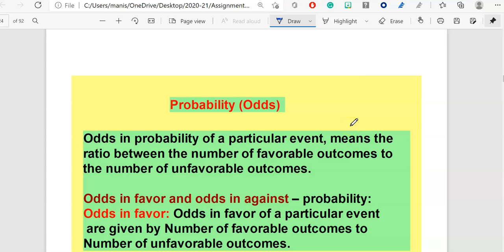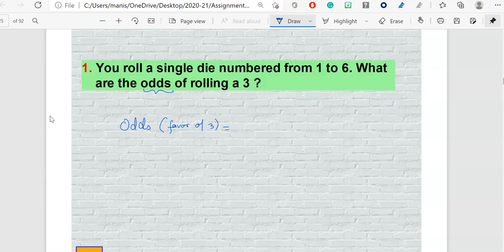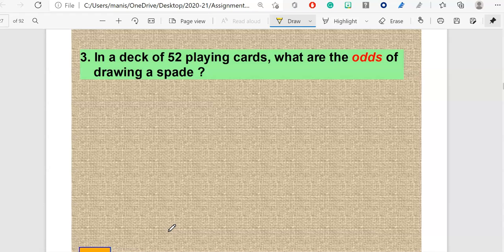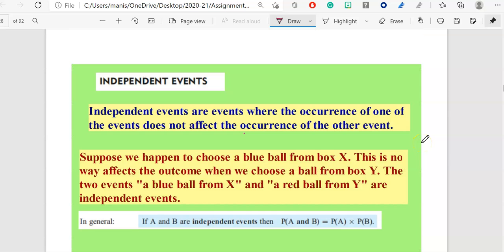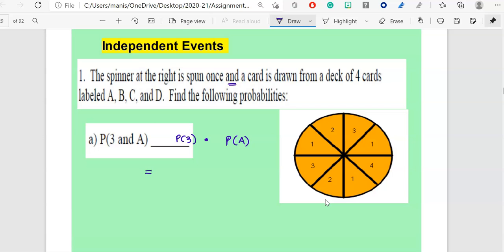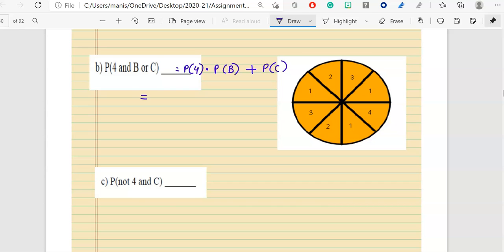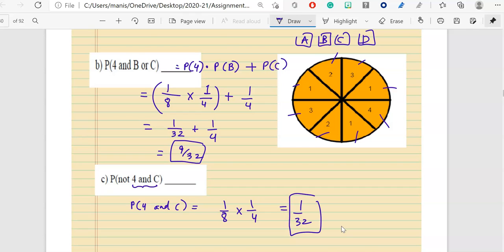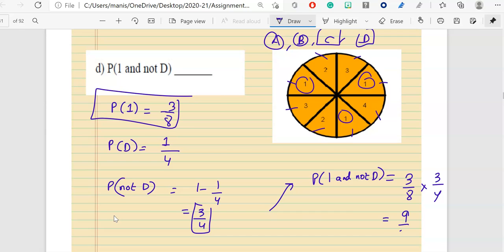Concept: Probability - part 3